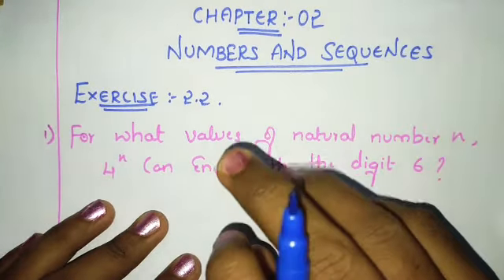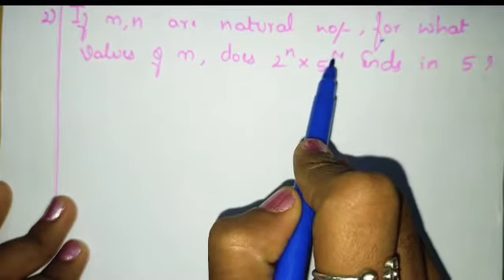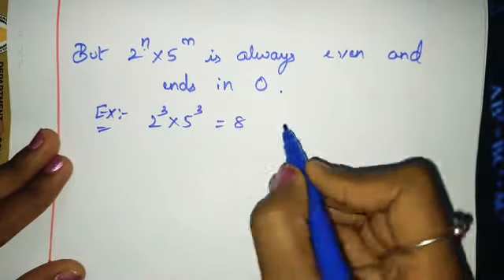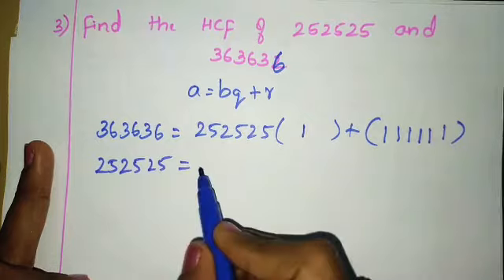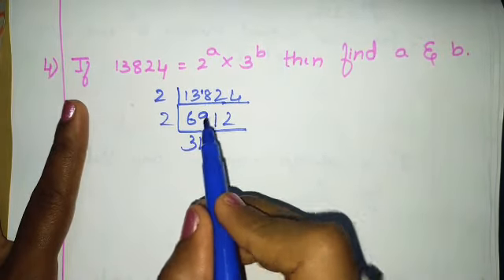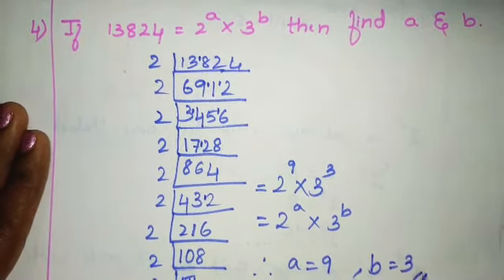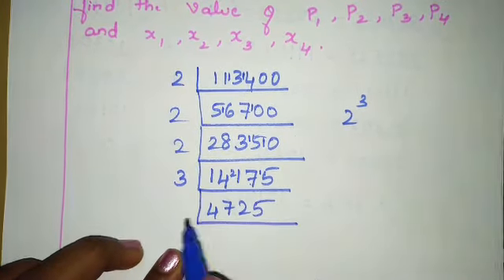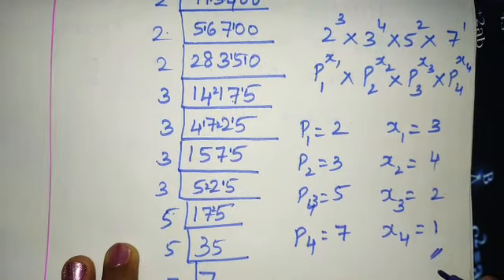10TH STANDARD MATHEMATICS NUMBERS AND SEQUENCES EXERCISE 2.2 SUMS 1 TO 5..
hi frdz in this vedio you have 10TH STANDARD MATHEMATICS NUMBER AND SEQUENCE EXERCISE 2.2 SAMACHEER KALVI NEW SYLLABUS it  is very helpful for 10th students i have explained in easy way so that u people can understand easyly please make use of it share to school students.

Thankyou😊🤓